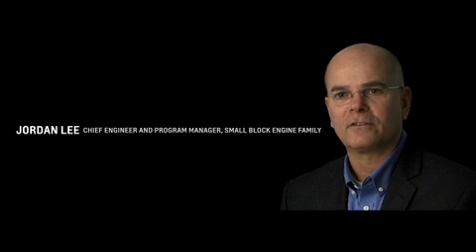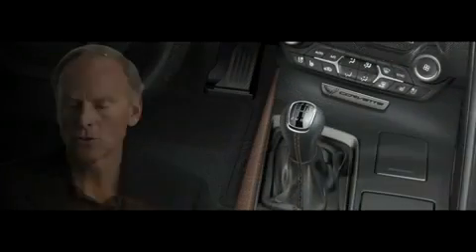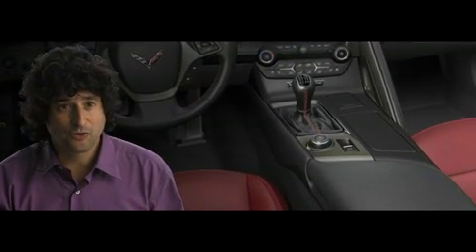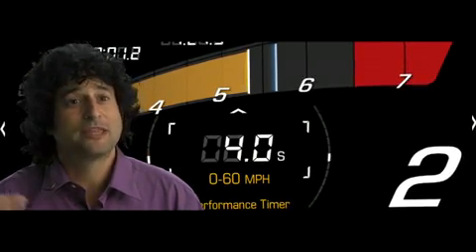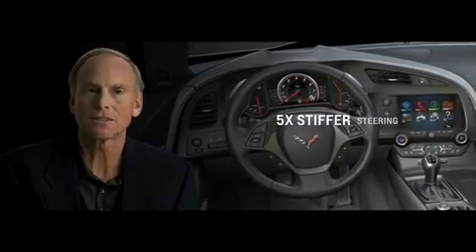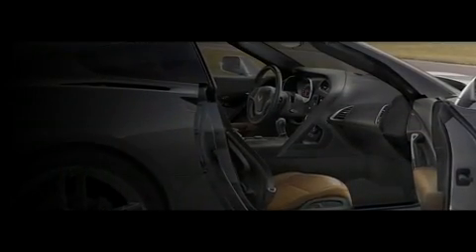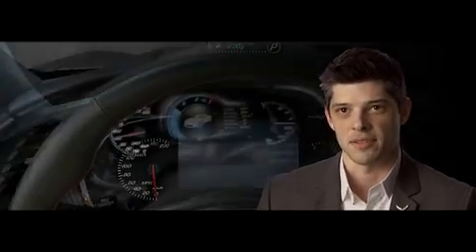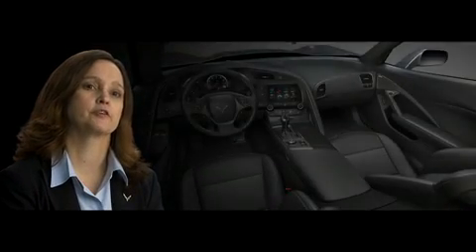The Next Generation Corvette Stingray